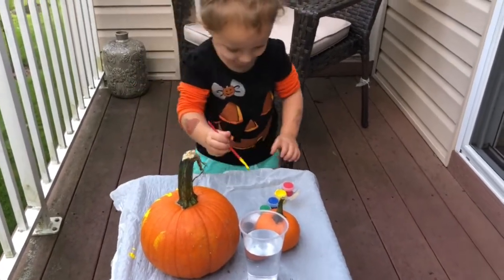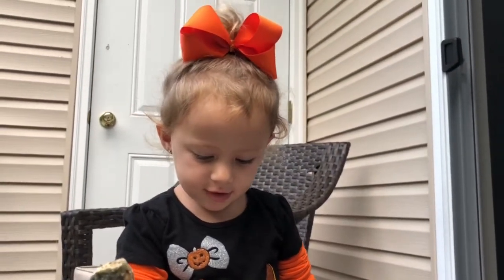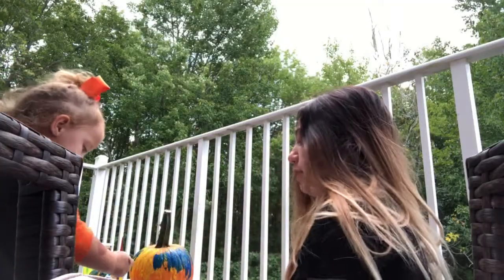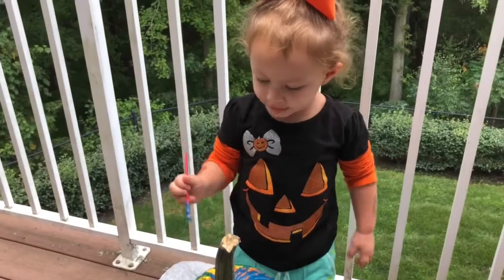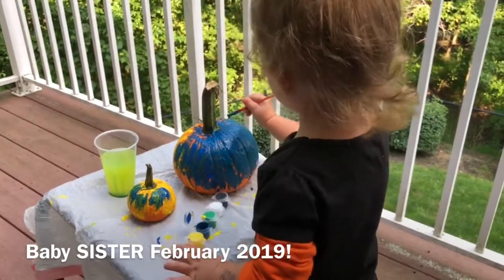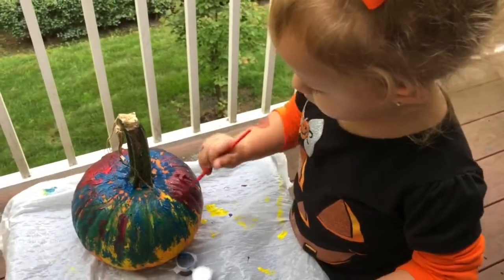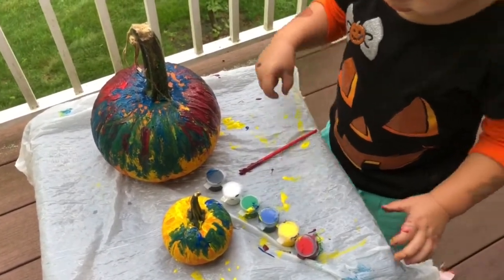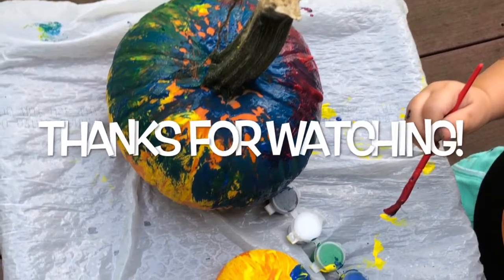First Time Painting Pumpkins!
Meilani is so excited for fall approaching in the next few days she couldn’t wait any longer to go pumpkin picking! What’s better than going pumpkin picking then coming home to create your very own masterpiece?

Meilani also releases a suprising announcement..